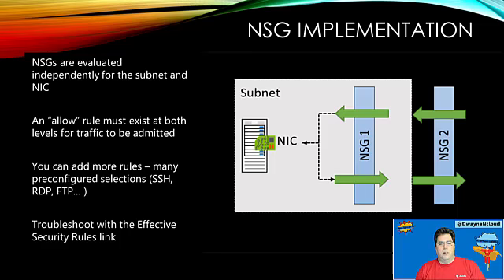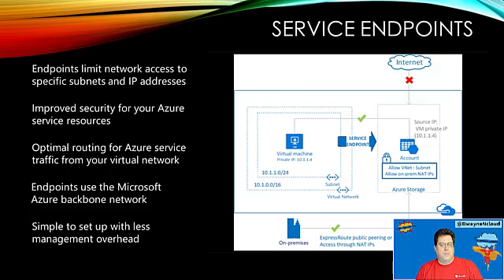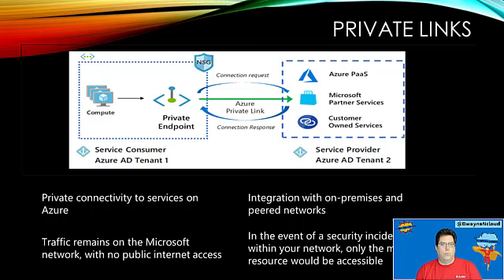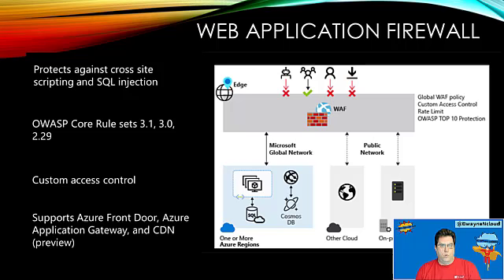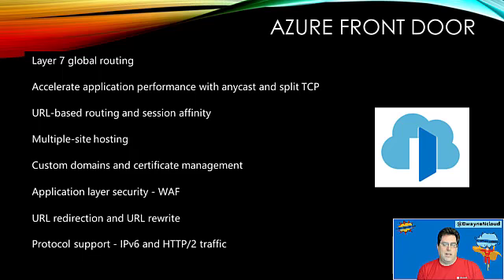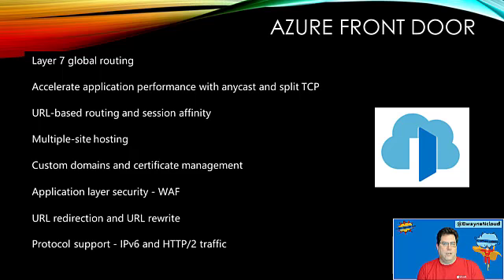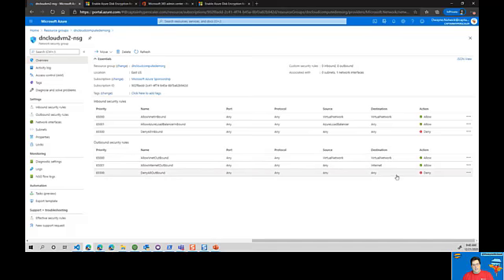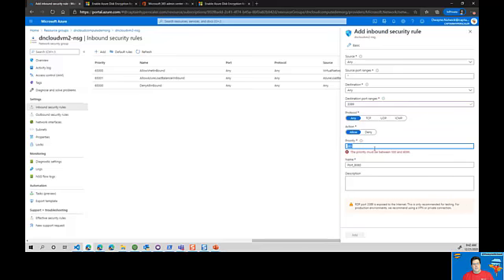Gimme Shelter...Security in Azure - Network Security *Review*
In this episode of Gimme Shelter. Azure Security series, I review the various network security services within Azure. For more detailed information, I recommend viewing my Breaking Down the Network Chains playlist